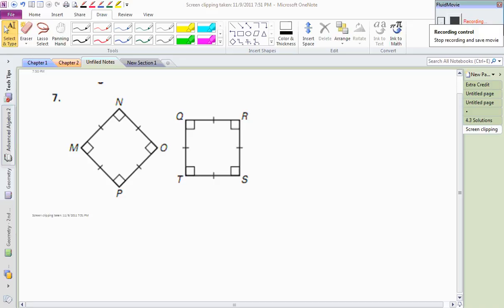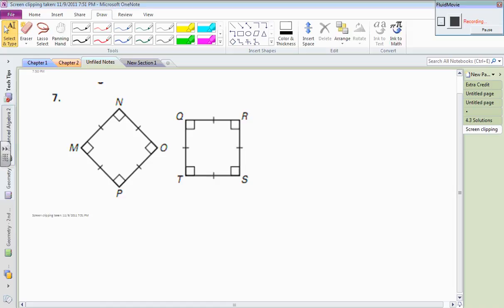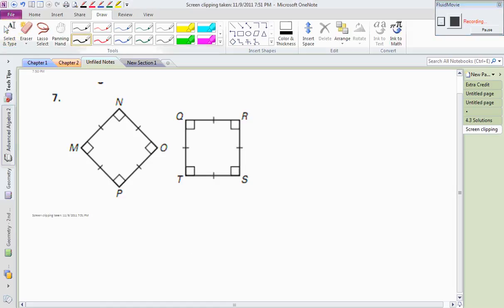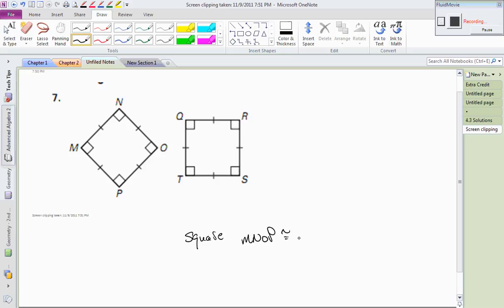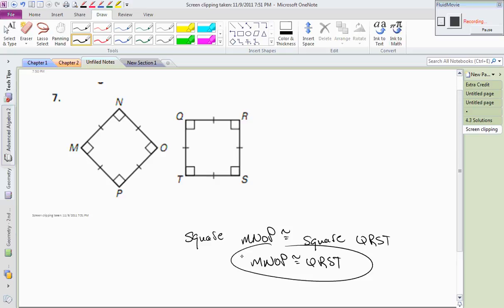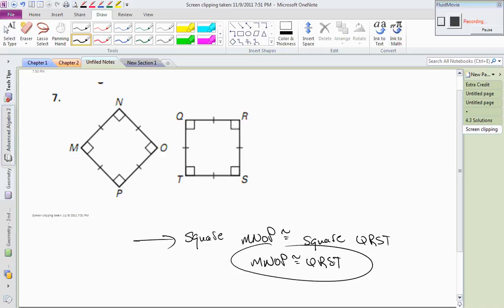geo #7 wkst 4 2 practce c